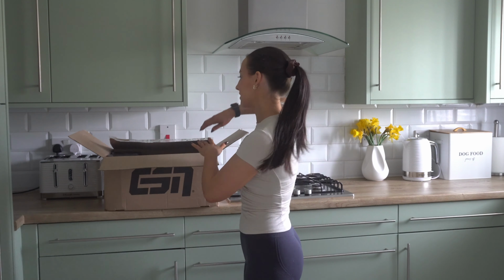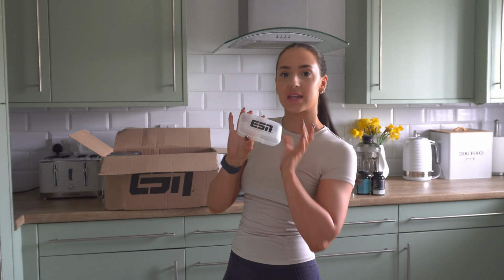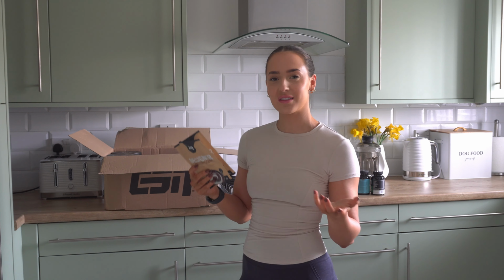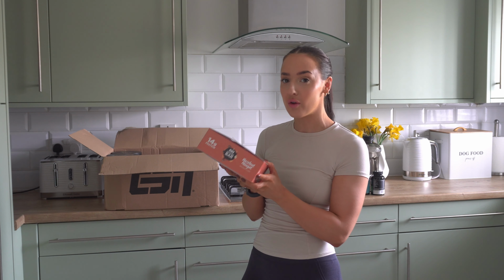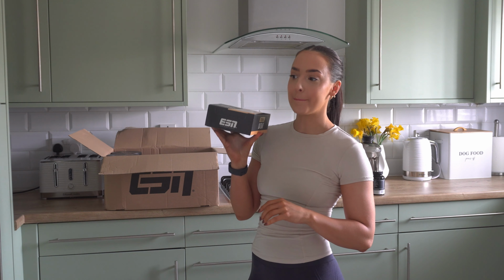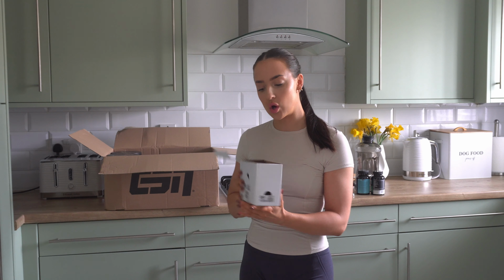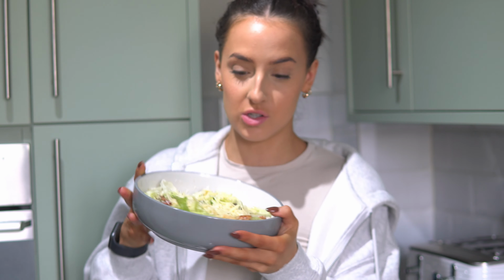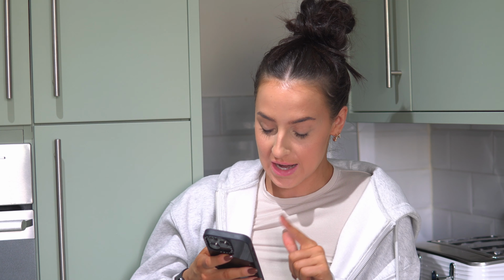SUMMER SHRED DIARIES | episode 2 | Full day of eating in a calorie deficit & leg workout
A full day of food during my cut, and my current quad & glute workout (which finishes with 3 sets of calf raises not recorded)

The ESN pre workout is live!! go go go